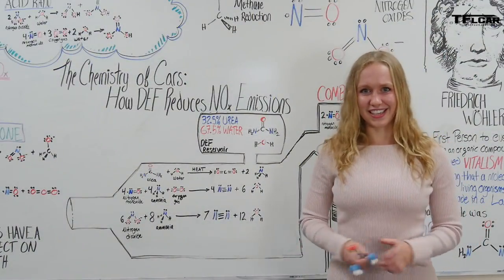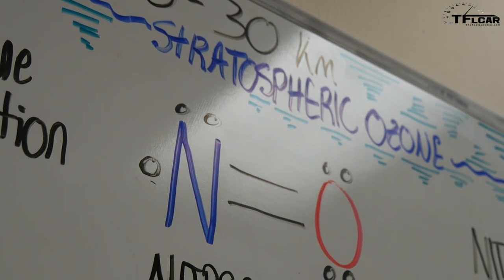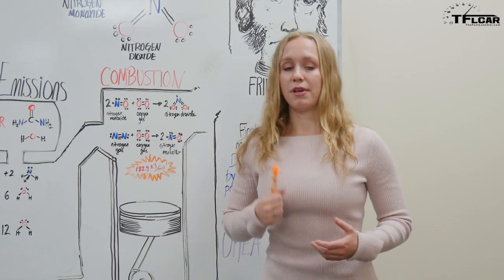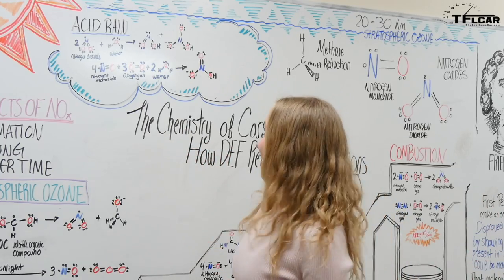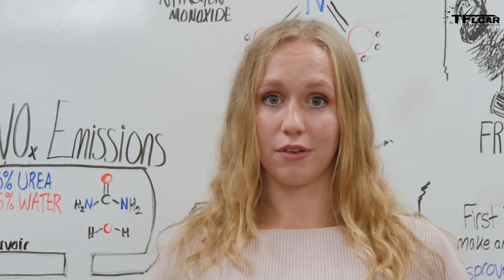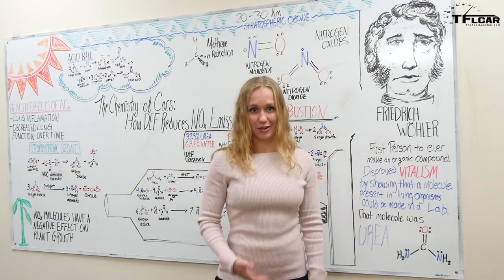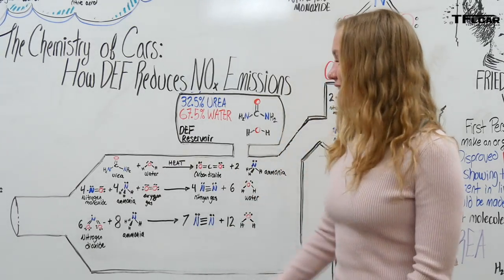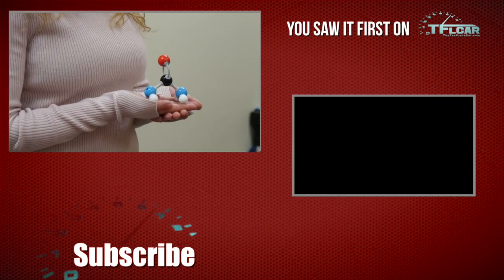How Does DEF (Diesel Exhaust ) Fluid Work & Is it Really Pee? The Chemistry of Cars Ep. 1